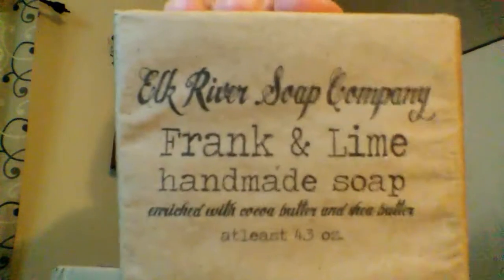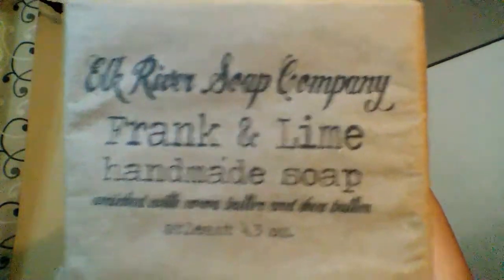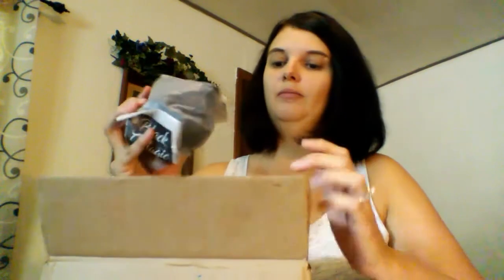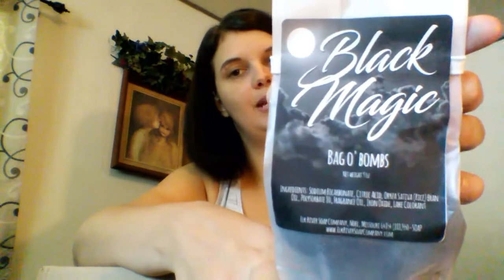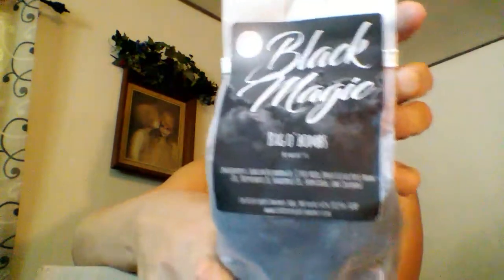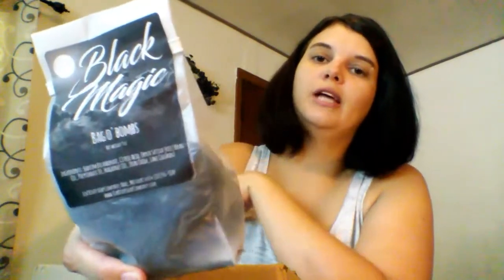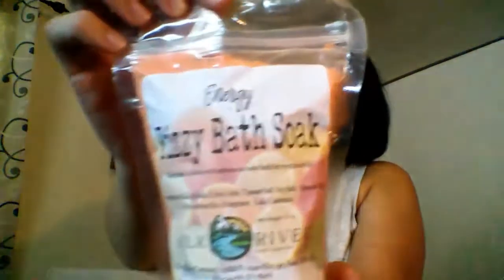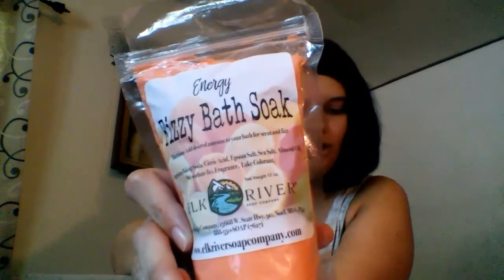Unboxing Elk River Soap Company Products; Lotions, Bath Bombs and More Bath Products!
Health and Beauty! Unboxing Elk River Soap Company's natural homemade soaps, Bath bombs, lotion bars and other bath products! Link to order and for more info in comments.